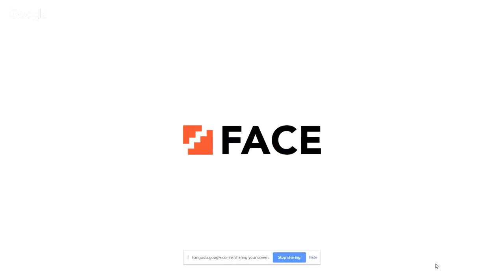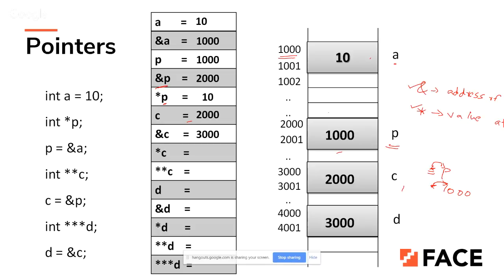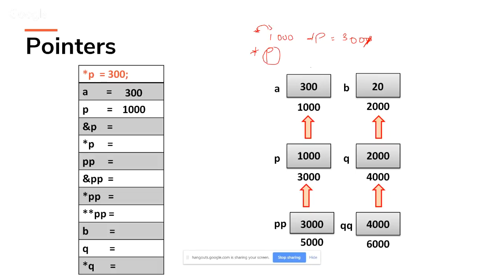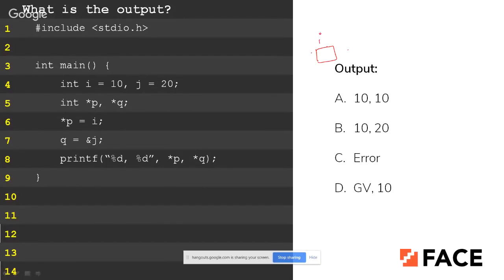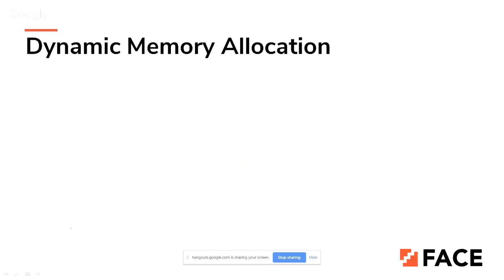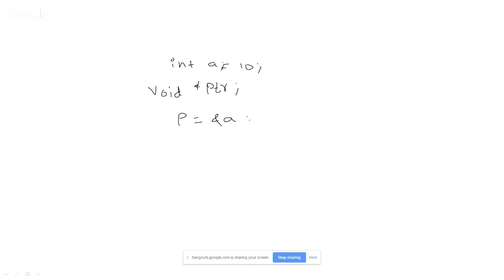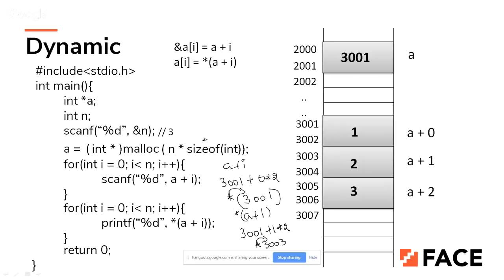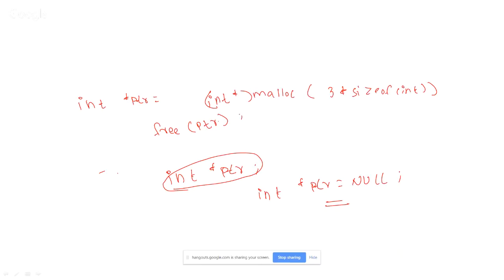Pointers and Arrays in C Programming | faceprep [Reg. Link in Description]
Please fill the Registration form here to get a free call from our Placement Experts

Before you attend this session on "Pointers and Arrays in C programming", brush up your basics by taking a quick look at this video

In this session, we will discuss:

1) Basics of Pointers
2) The relation between pointers and arrays
3) Implementation of Pointers and arrays in C, etc.

Useful Links

c) For free mock tests based on the latest company patterns, aptitude concepts, and practice exercises, check out